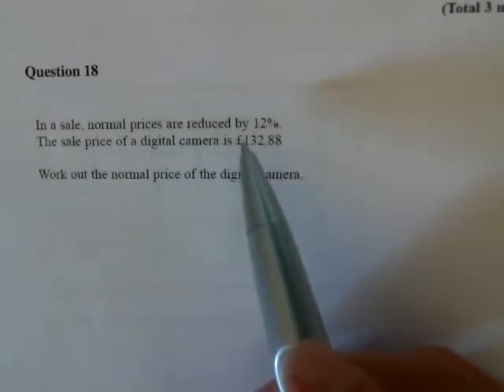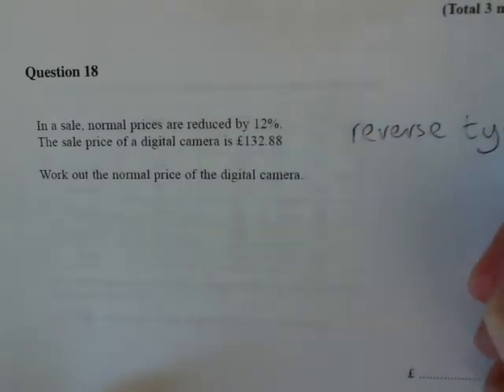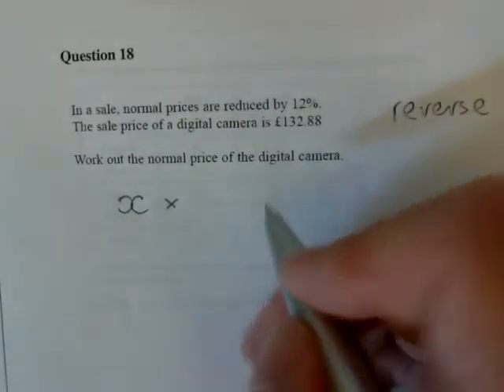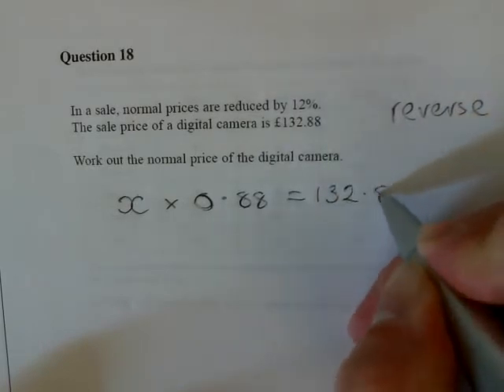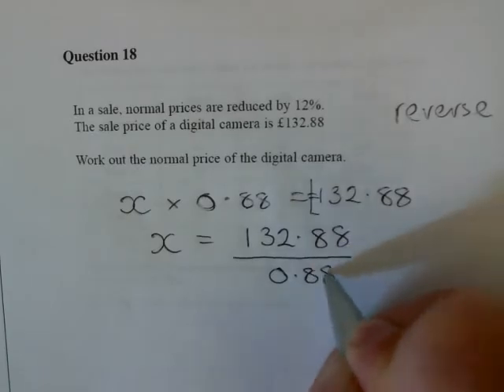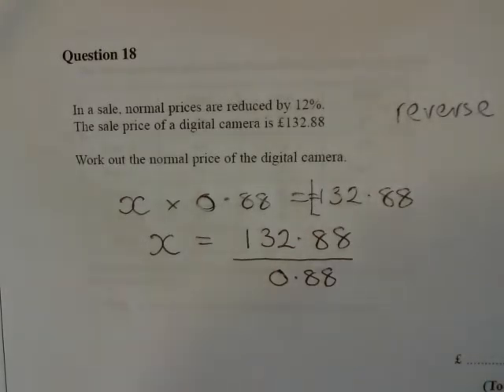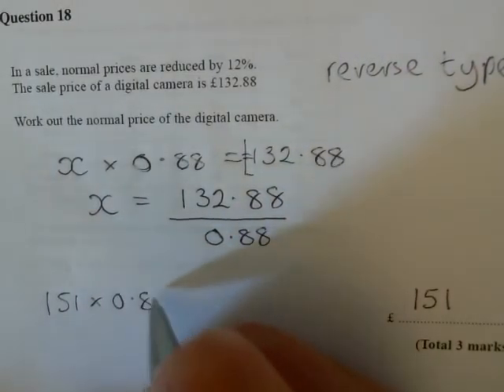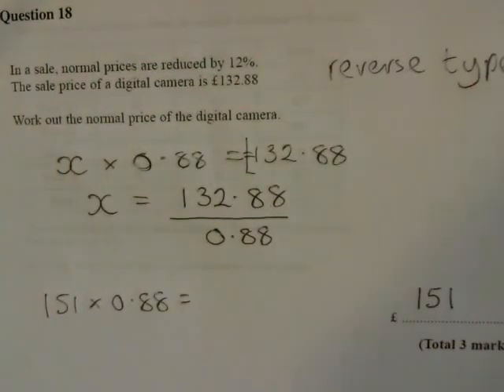q18 reverse percentage